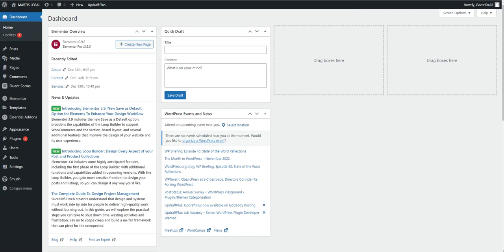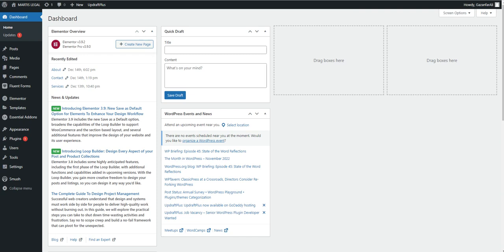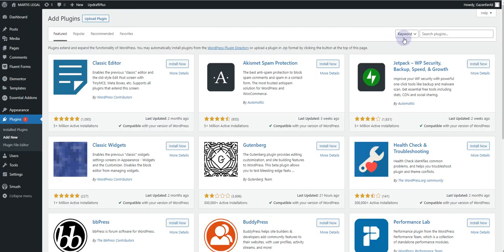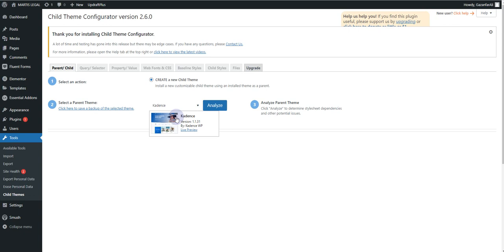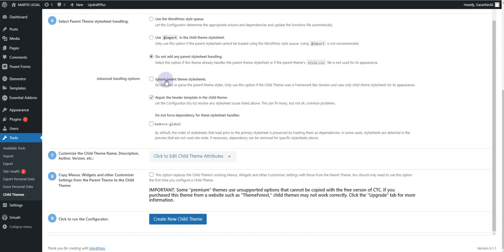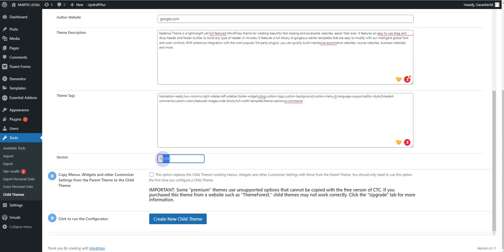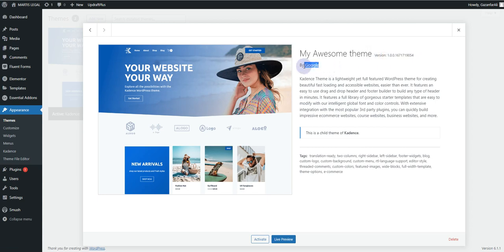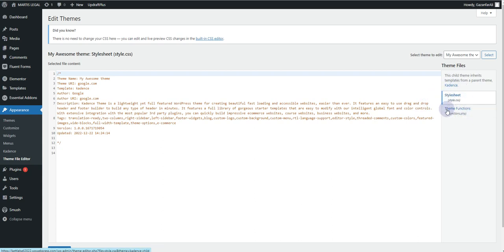How To Create Wordpress Child Theme (2023) - Easy Tutorial!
In this tutorial you will learn how to create a Wordpress Child Theme in 2023.